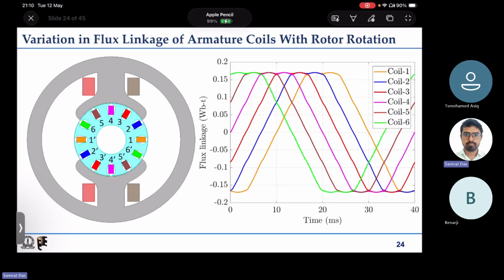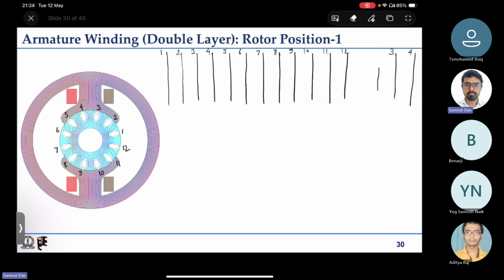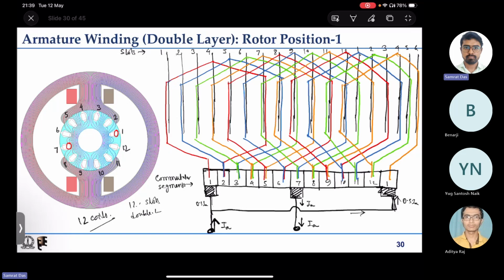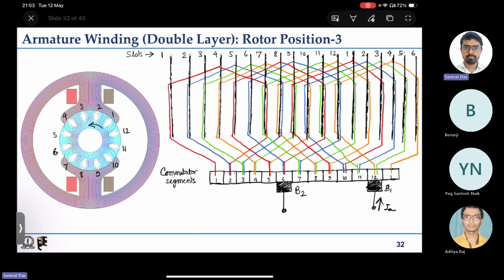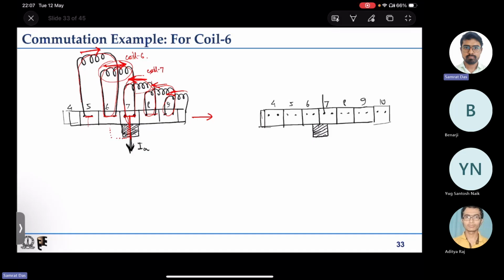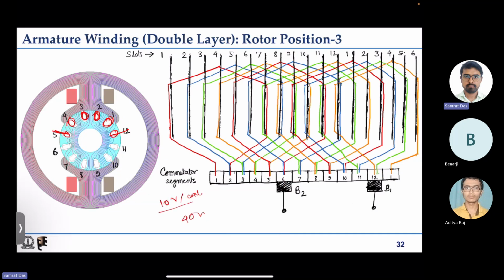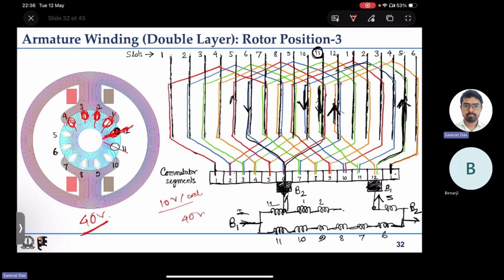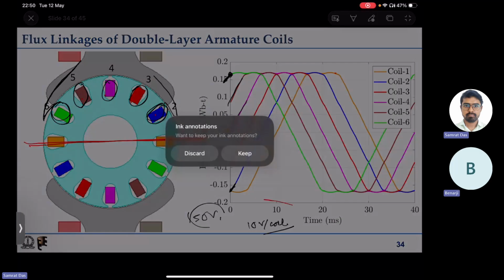Lecture 20: Double-Layer Lap Winding and Understanding Induced EMF in DC Machine Armature Winding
This video discusses the double-layer lap winding of a 12-slot DC machine and explains its current paths. It further describes how the quasi-square induced EMF in individual armature coils results in a constant speed-dependent induced EMF across the armature winding.